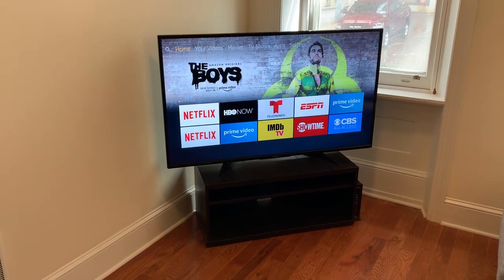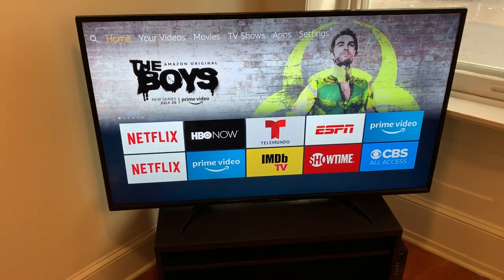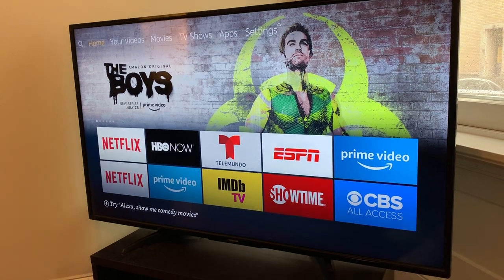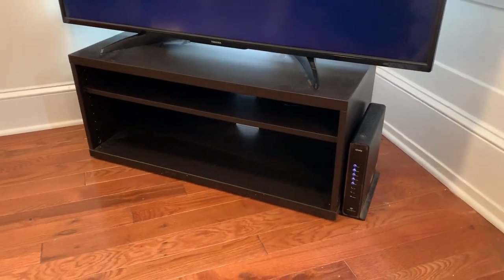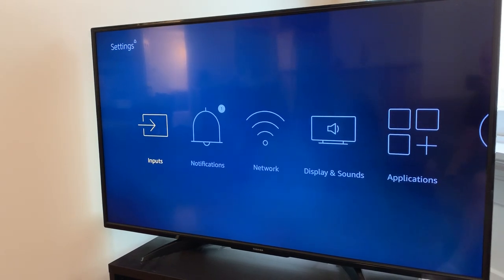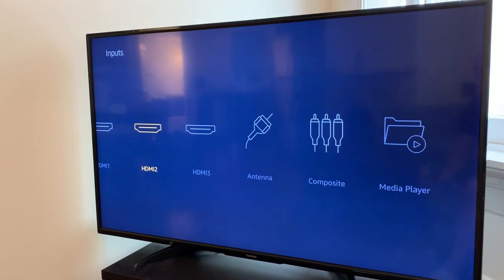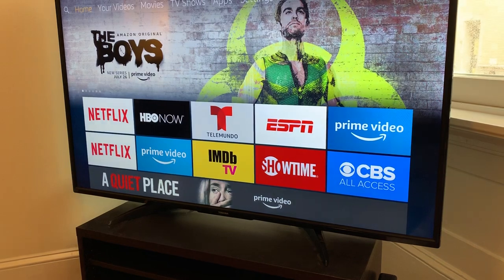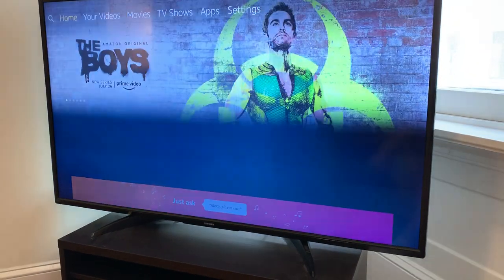Toshiba Kindle Fire TV Review